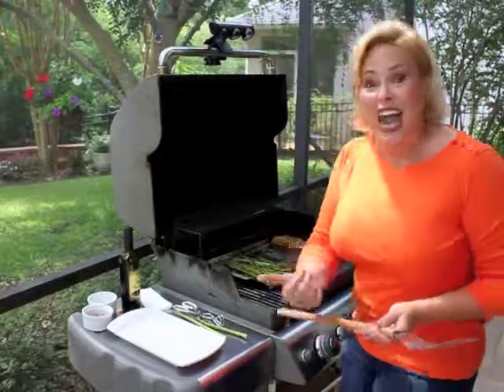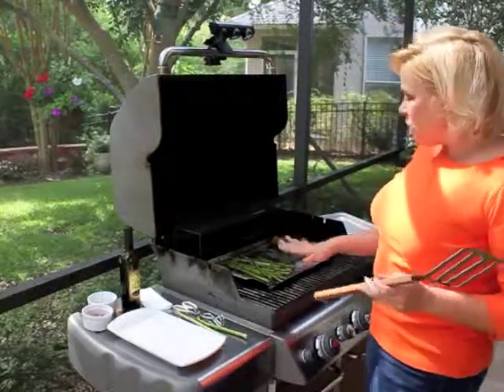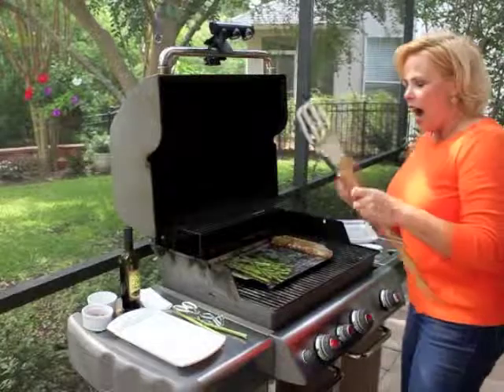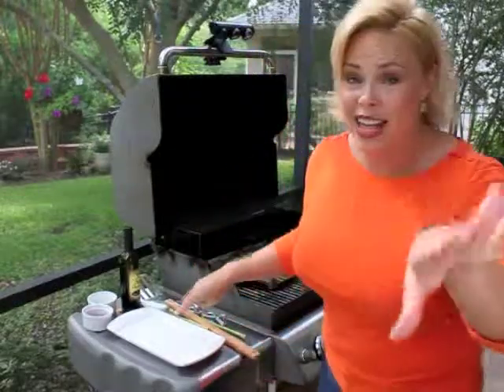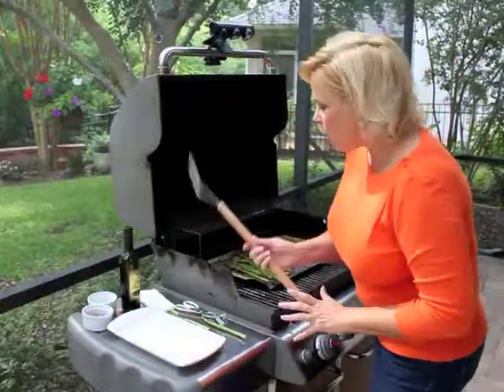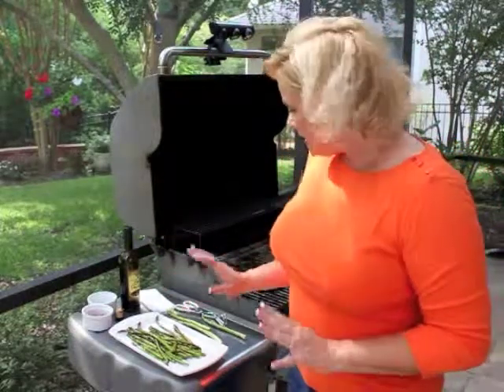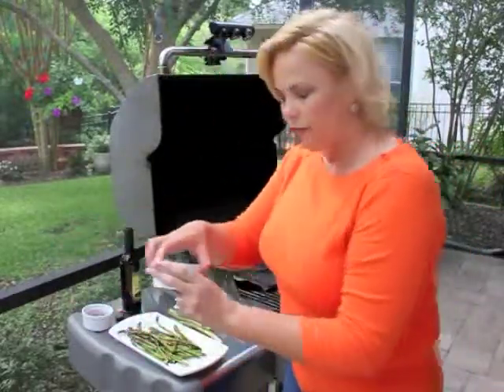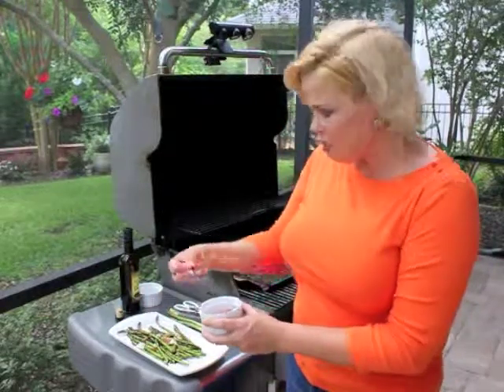SimpleSolutionsDiva.com: Simple Recipe - Grilled Asparagus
Join Laura Morey, your Simple Solutions Diva, as she demonstrates how easy it is to grill veggies! Visit SimpleSolutionsDiva.com for the recipe!